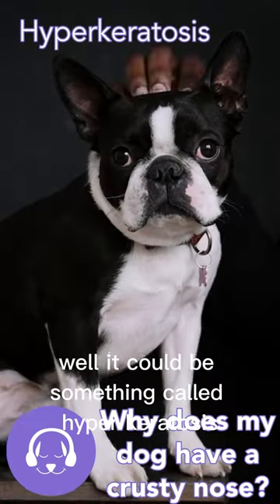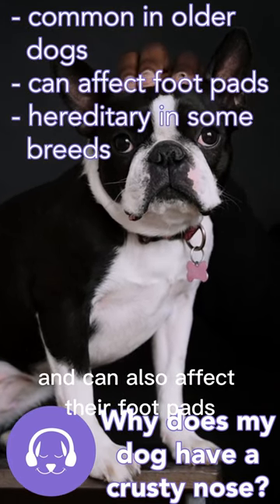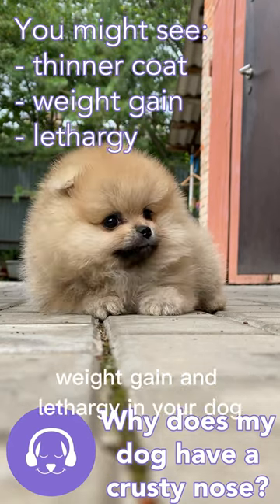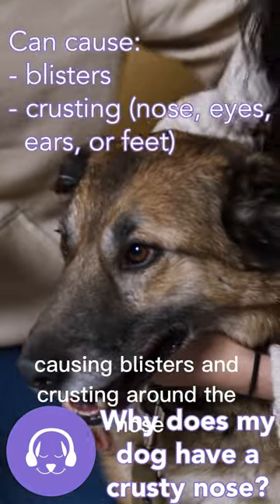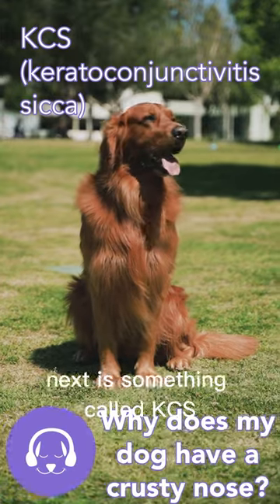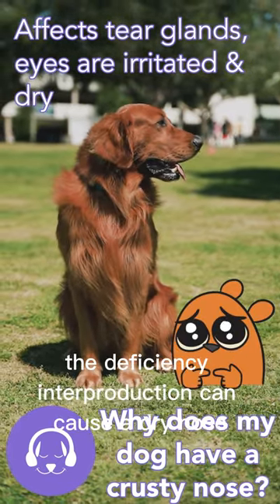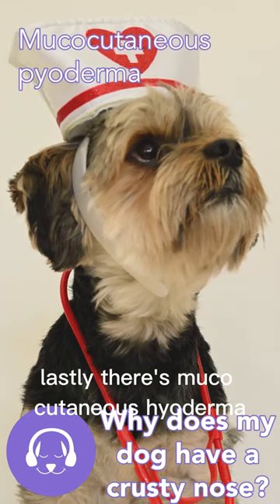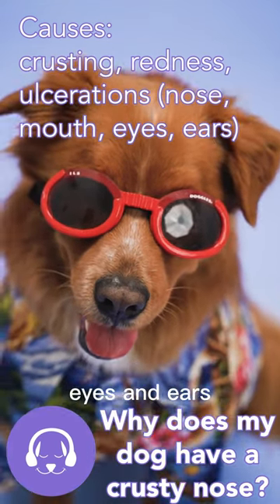Why Does My Dog Have a Crusty Nose?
Calm Your Dog have created unique and useful music designed to help dogs and puppies with anxiety and sleep problems. The music uses different techniques to calm your dog or puppy and help to reduce anxiety. It is helpful in combatting behavioural issues that can lead to dogs being destructive in the home, this includes separation anxiety.

You can leave the music playing when you leave the house to keep your dog calm and stress-free, use it for crate training, house training and other types of training, along with introducing your dog to other dogs or animals. Calm Your Dog's music covers a range of different types of problems that new and seasoned dog owners might encounter.